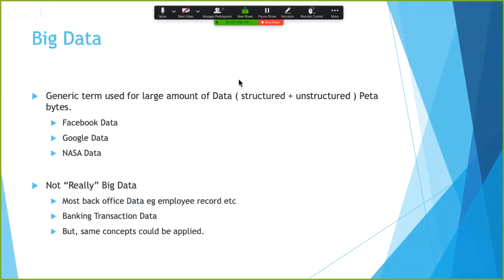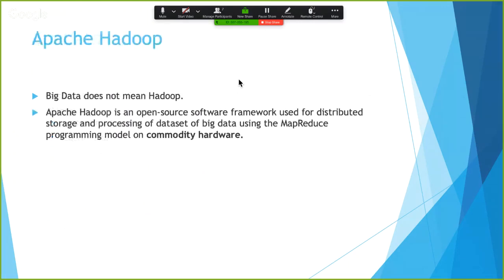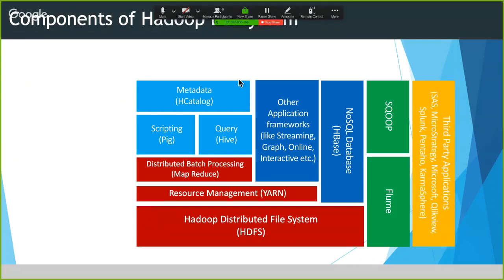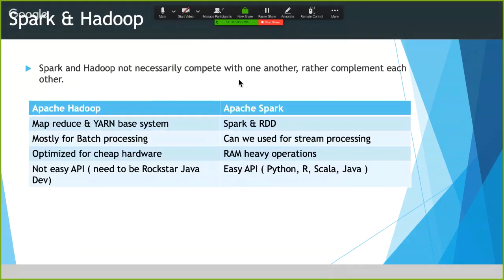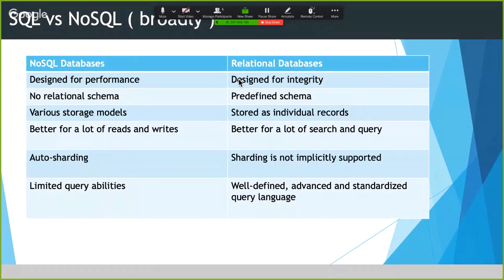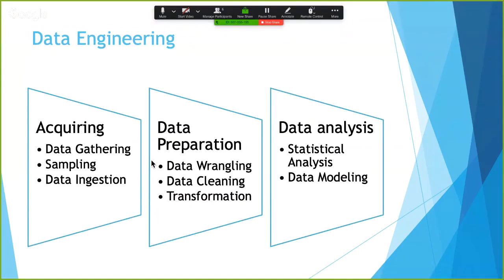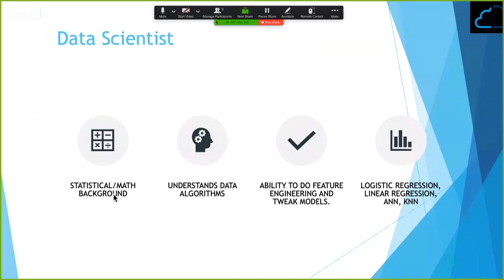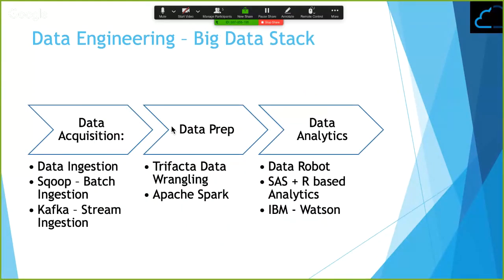Simplifying World of BigData Analytics for Newbies [webinar]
Nothing is more confusing than buzz word such as Big Data, AI, ML bla bla. It is often overwhelming for average newbie to understand what is what and why do these techs exist at the first place and why we need them.
Furthermore, there are 100s of technologies in the umbrella word of Big Data and they are constantly changing and industry focus is often changing on monthly basis, if not weekly. What was hot, in 2018 nobody even ask about it in 2019 and what about 2020 and beyond?
In such scenario, it is almost impossible for a newbie to understand and choose a career path where he/she should focus on. Although it often looks like making a choice in one of these tech is a gamble, but carefully done it always has long term gains no matter which tech do you choose.
This webinar is designed for anyone who wants to understand what is what of Modern Data platform. The Webinar will be conducted by 3 panel members who are Industry veterans and have seen many such tech boom busts.
The Webinar will be live Streamed on Zoom Meeting from Toronto, CA and will start an 24th March noon ( EDT ). URL will be on the Ticket.
Following topics will be covered, and last 15 minutes will be Q/A.
Demystifying components of BigData
Apache Hadoop
Apache Spark
ElasticSearch
Apache Kafka
Stream Vs Batch
Choosing career path in Modern Data analytics/Machine Learning/AI /Big Data
Pythonic Career ( Analytics Vs Soft Dev )
Data Career ( Engineer Vs Scientist Vs Analytics )
Software Developer ( Java, Scala )
Q/A Session